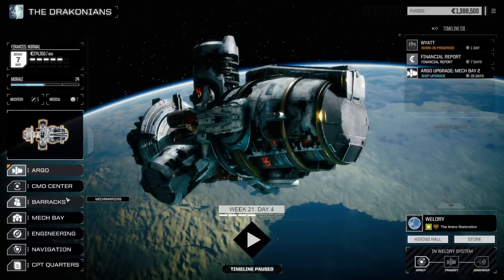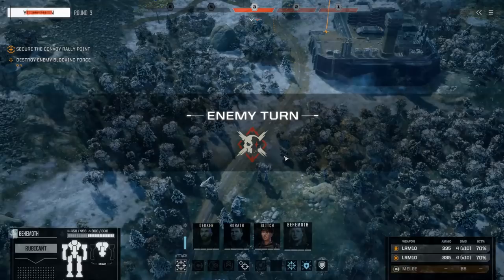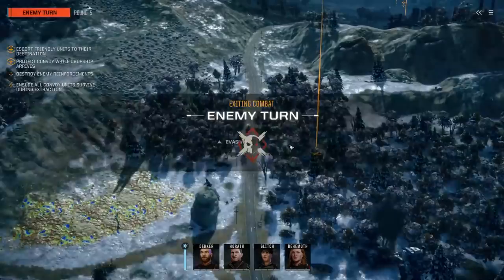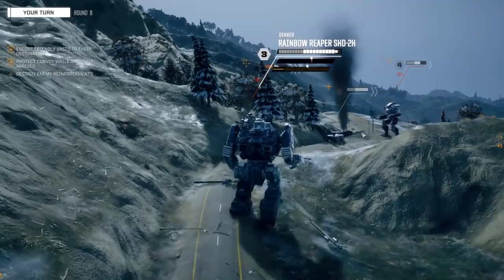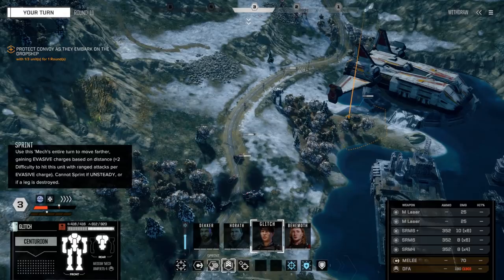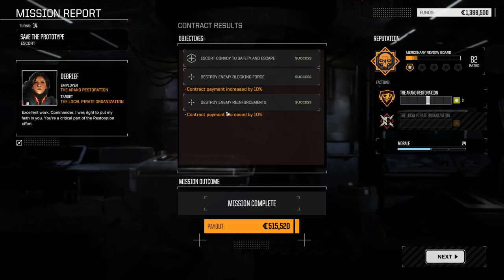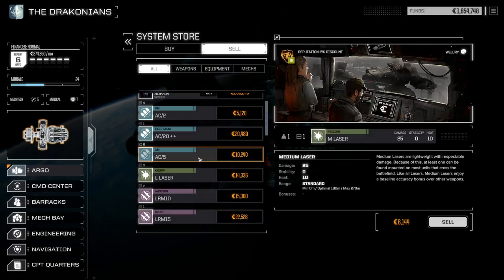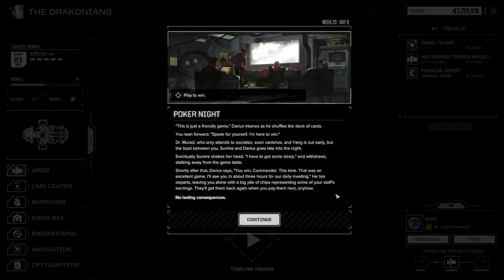Escort Duty - Let’s Play BattleTech - Full Campaign - #10- BattleTech Gameplay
We are playing BattleTech, the new tactical strategy game by Harebrained Schemes! The year is 3025 and the galaxy is trapped in a cycle of perpetual war, fought by noble houses with enormous, mechanized combat vehicles called BattleMechs. We are in the middle of all this, commanding of our own mercenary outfit of 'Mechs and the MechWarriors that pilot them, struggling to stay afloat as we find ourselves drawn into a brutal interstellar civil war. Can we lead this downtrodden band of warriors to glory? Join me and find out!

) is developed by Harebrained Schemes ) and published by Paradox Interactive AB.